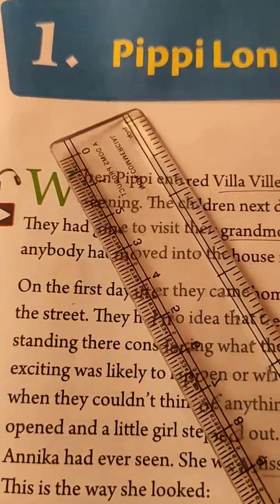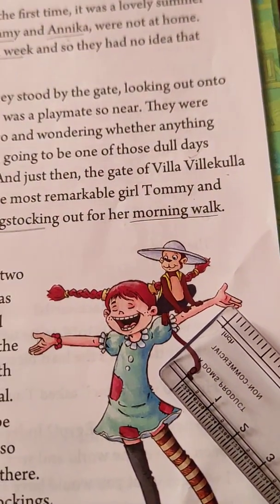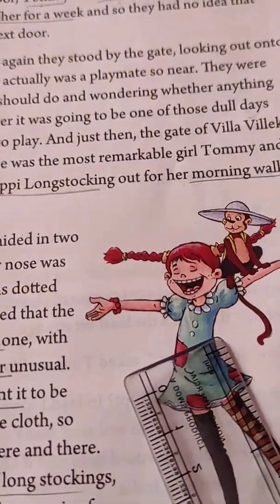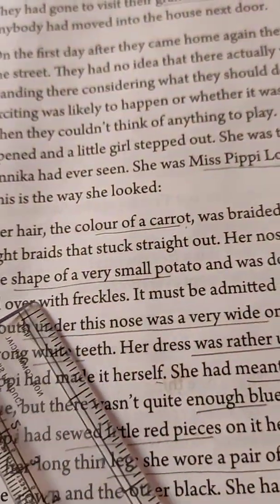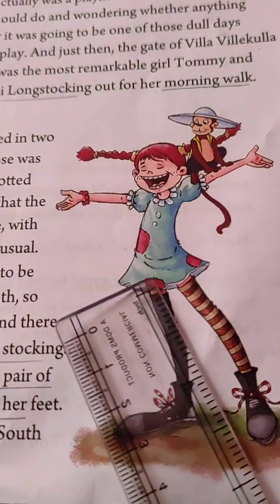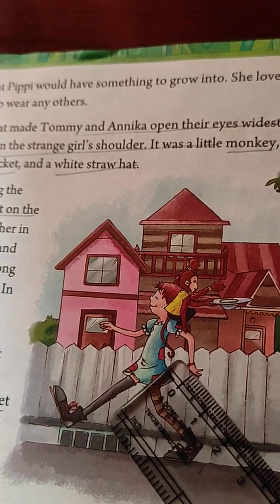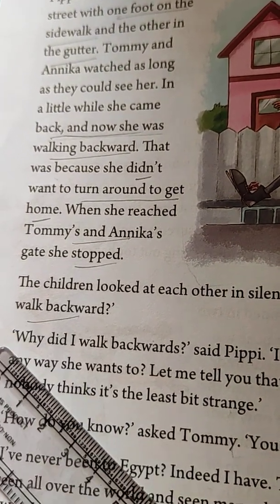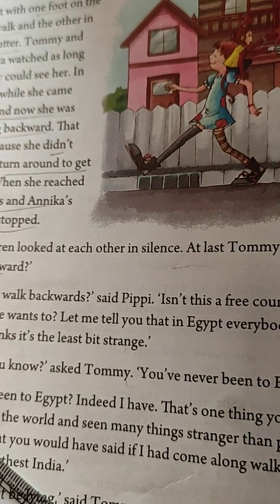English - Pippi Longstocking